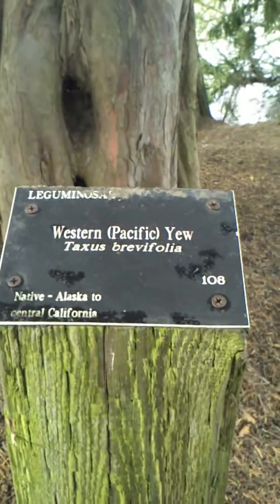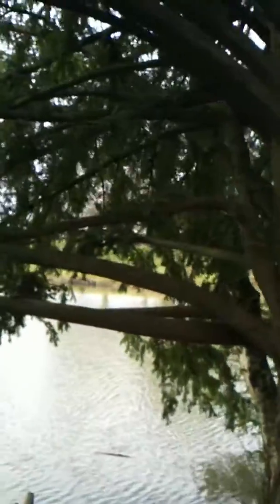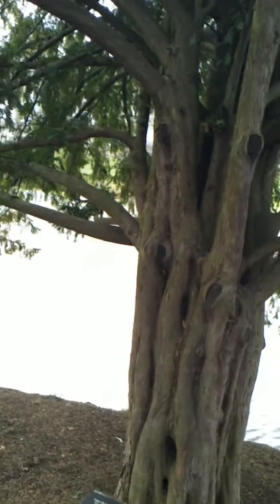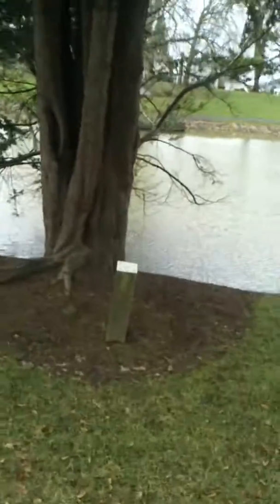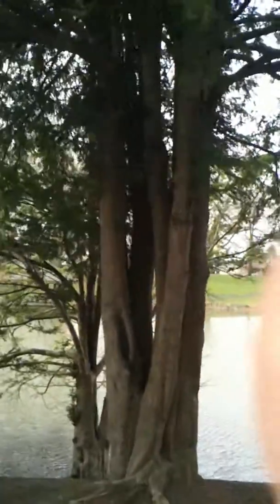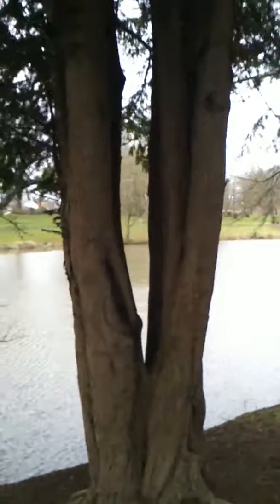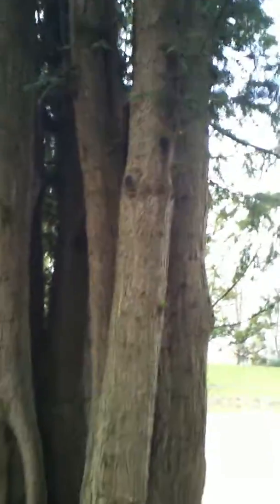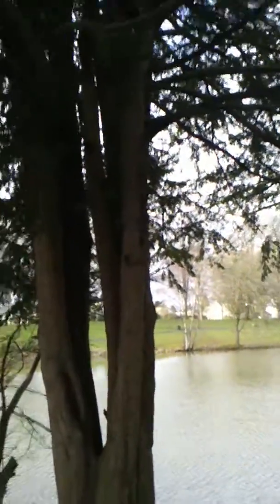Pacific and European Yew trees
Here is a quick look at two trees noted for their qualities in bow making.  The English archers of the medieval period used bows of European Yew, namely Italian Yew.  Here in America we have Pacific Yew, very similar to but just slightly inferior to European Yew.

I might sound like I am sick but it's just really cold outside!